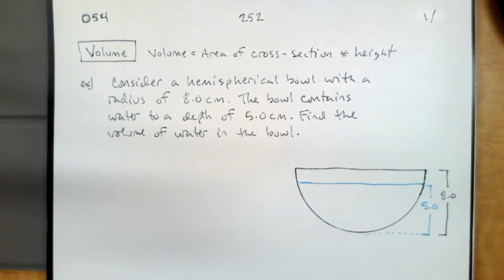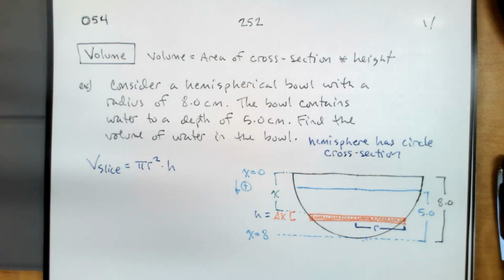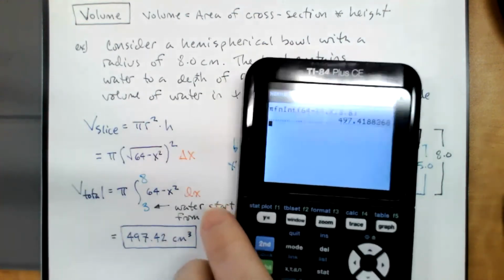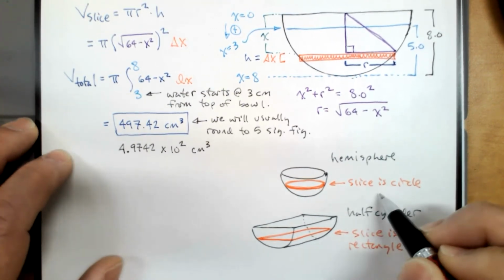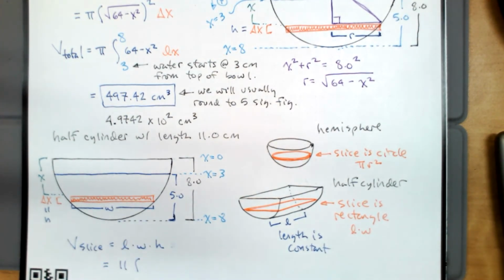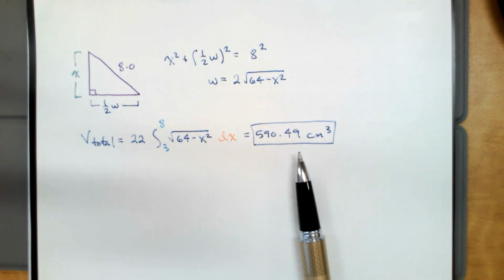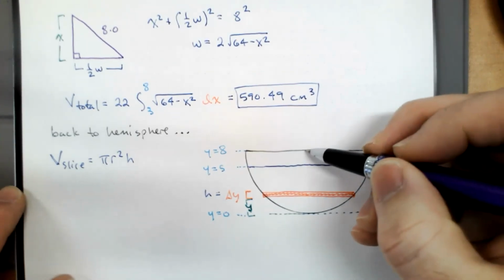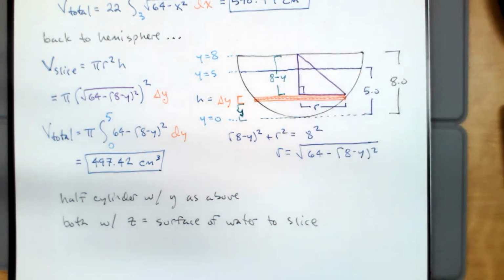252.054.1 Volume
In this video, we calculate volume as area of cross section multiplied by height.